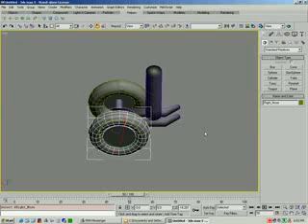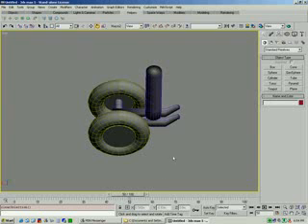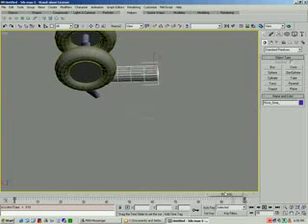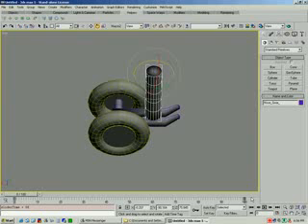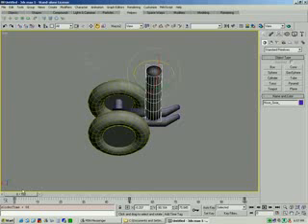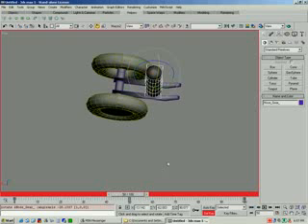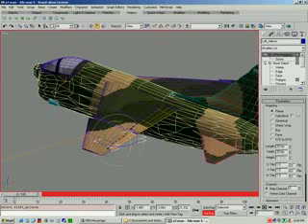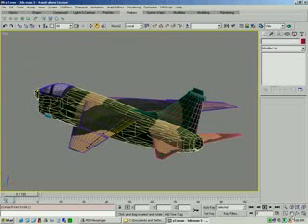Learn how to make 3d airplane model - Animation